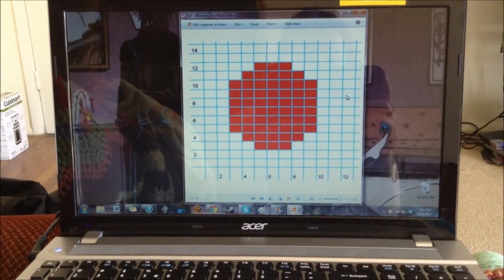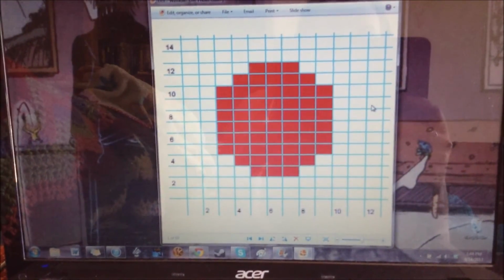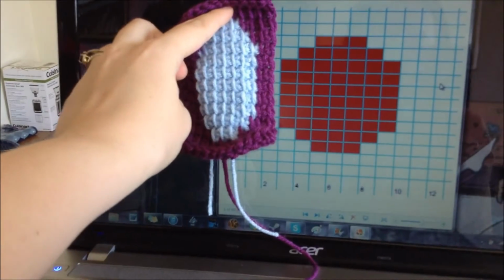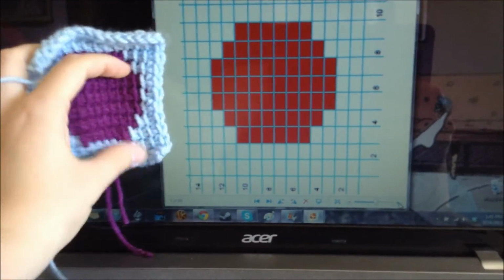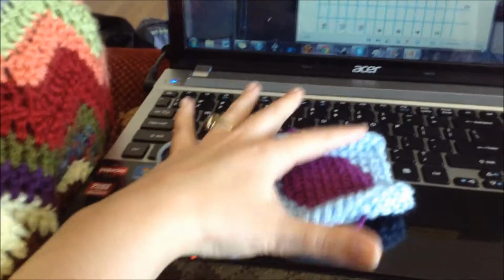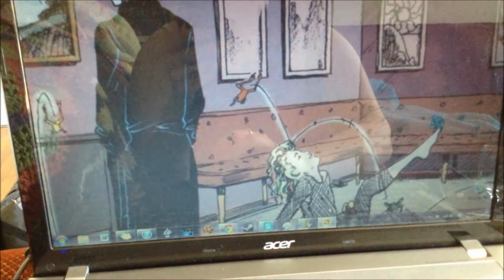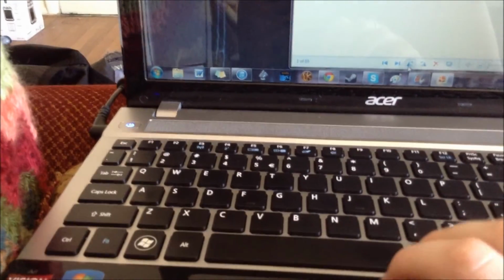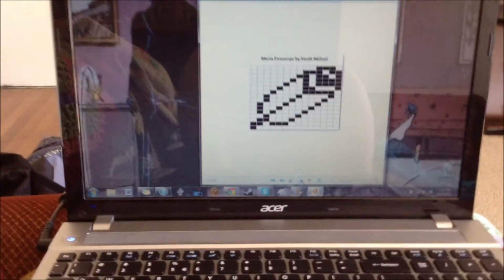How to turn a Knitting Graph into a Tunisian Crochet Graph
This is a quick tutorial where I will show you what happens when you try to use a knitting graph to make a Tunisian crochet piece and how you can correct it.

If you want to see more work like the Mario Powerup Feather visit Arzu at Ravelry